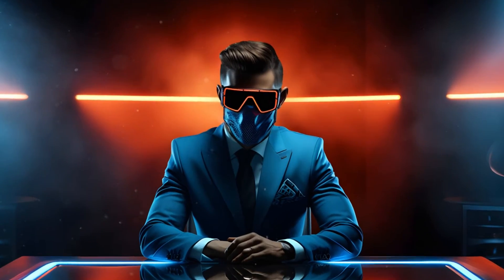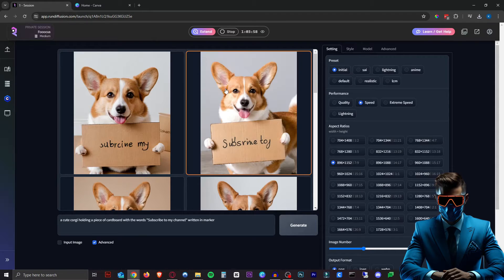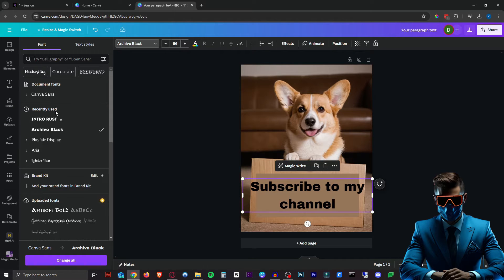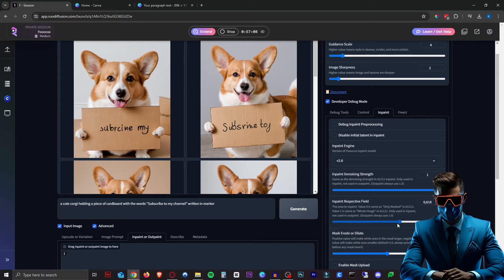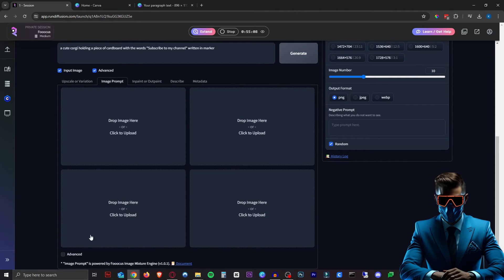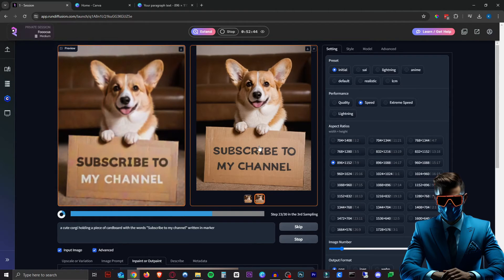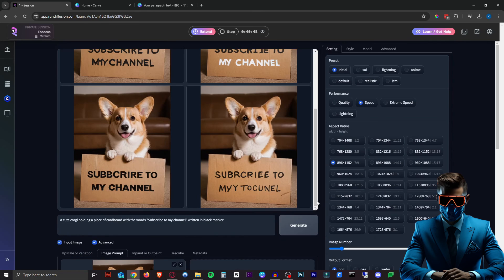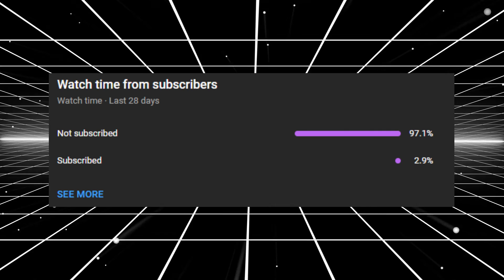Generate PERFECT Text in Stable Diffusion | Fooocus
Today we look at how to generate perfect 3d text in Fooocus ai (stable Diffusion XL). Usually Stable Diffusion and most other AI image generators are terrible at generating coherent text, but I show you a way around that to make amazing text generated in Foocus.

Join my AI Discord community!

🔗Other Links

Timestamps:
00:00 - Intro & Overview
00:46 - Fixing Text with Fooocus
04:19 - Outro